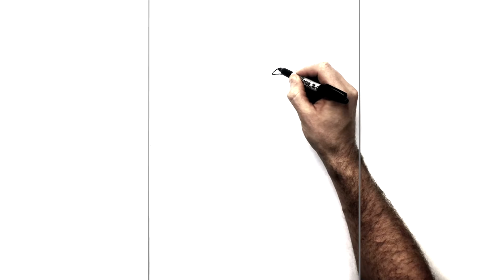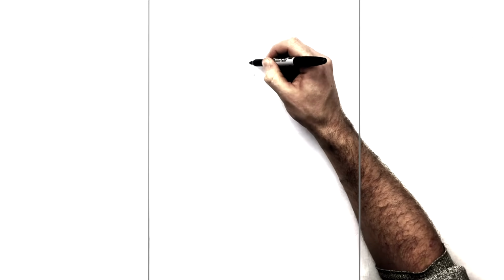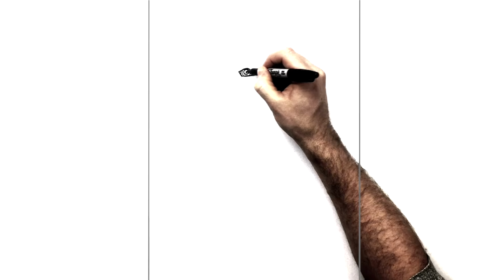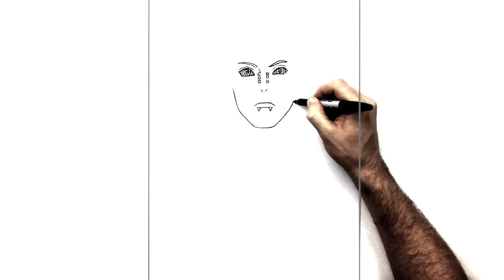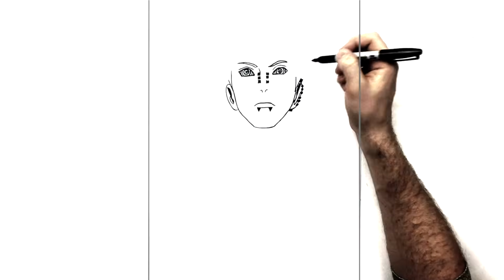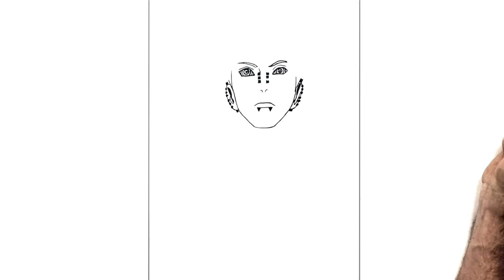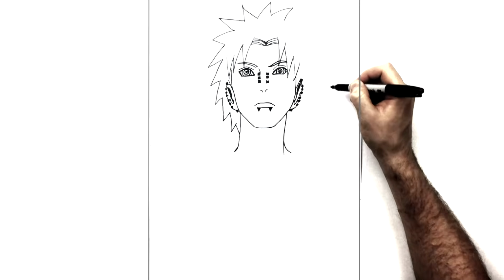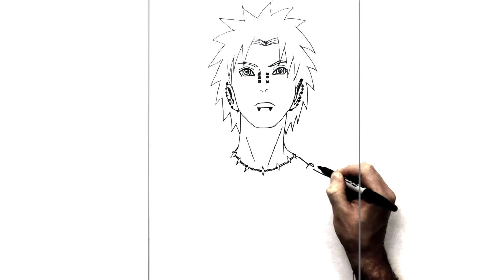How To Draw Pain(Beat Up) | Step By Step | Naruto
Realtime, Narrated Drawing tutorial.  Enjoy.